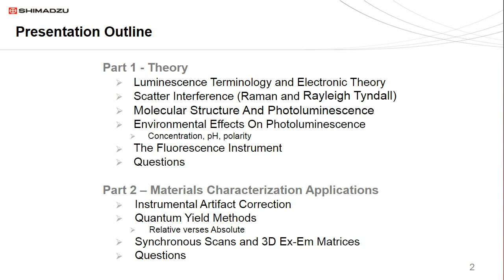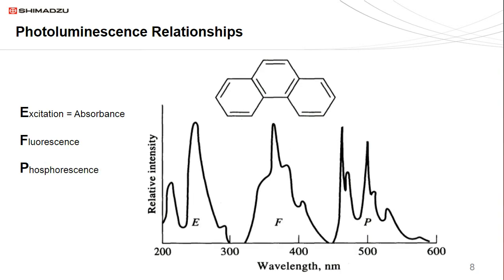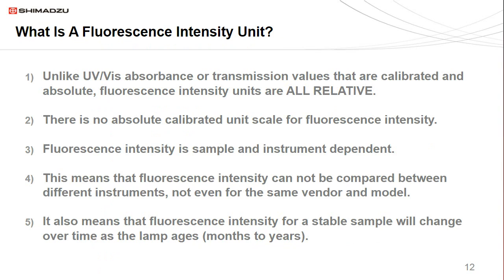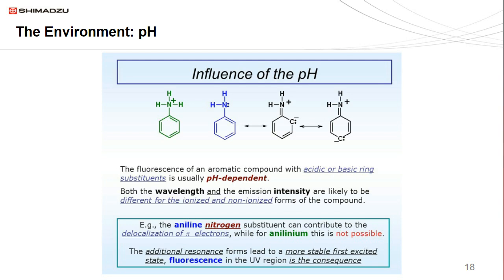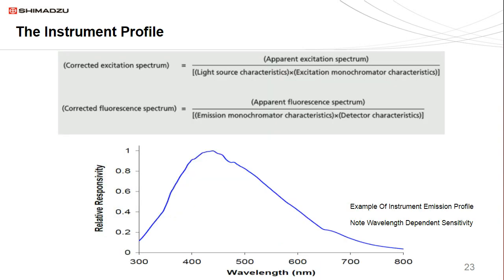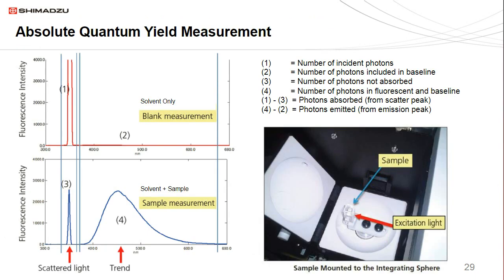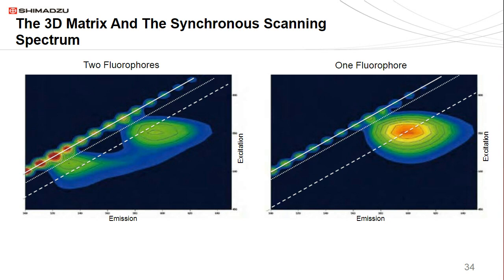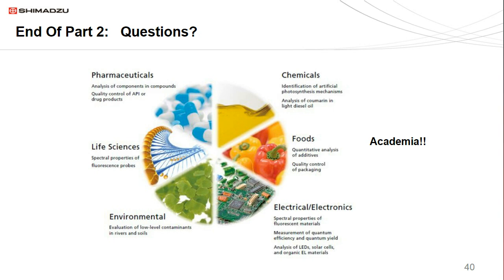An Introduction to Light Emission Spectroscopy: Theory and Materials Characterization Applications